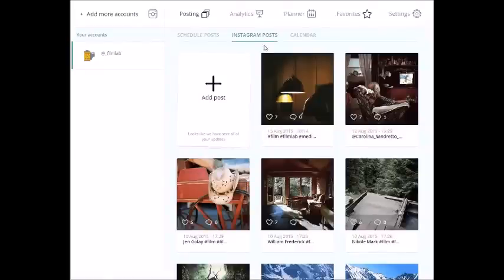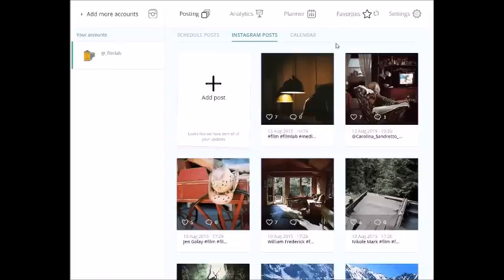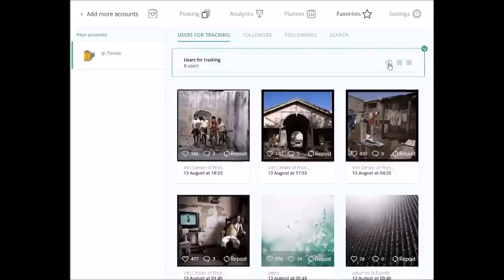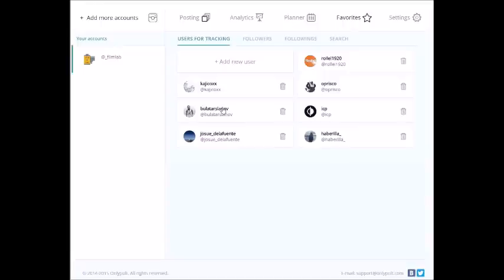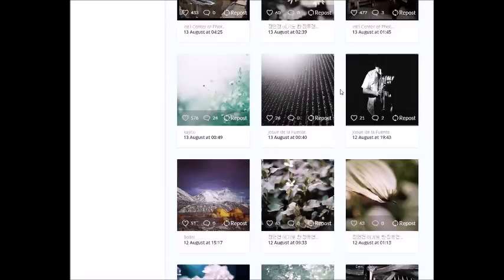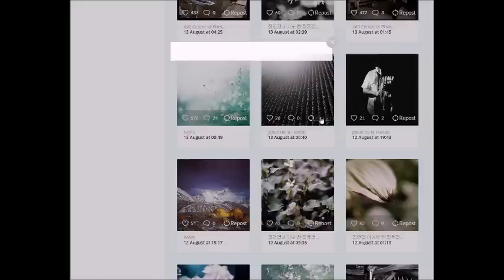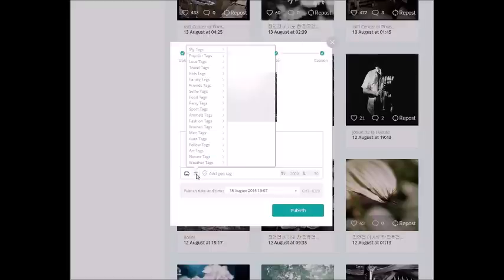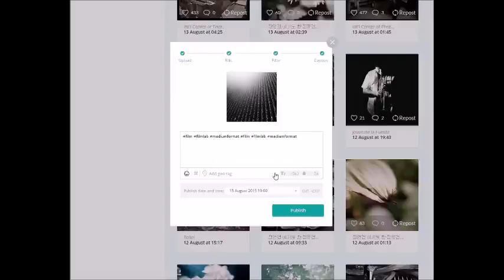Onlypult, favorites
Tool for scheduling and analytics Instagram posts!